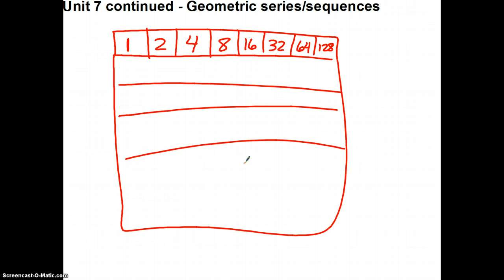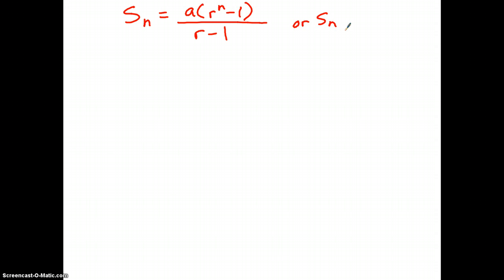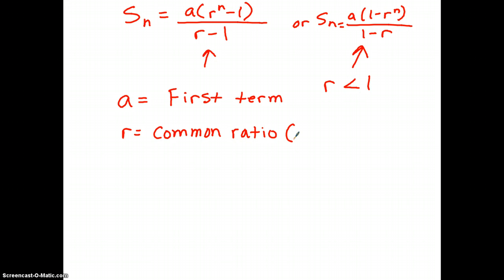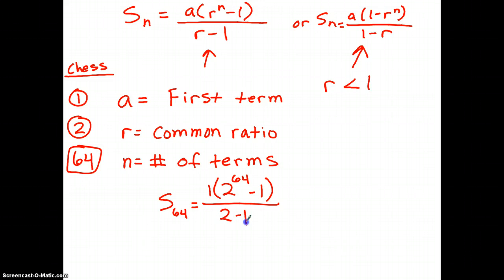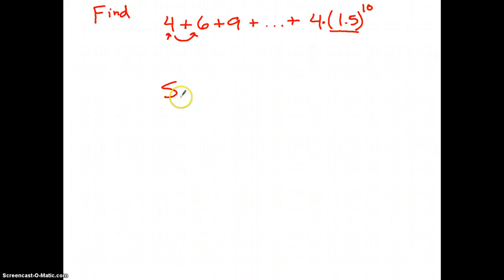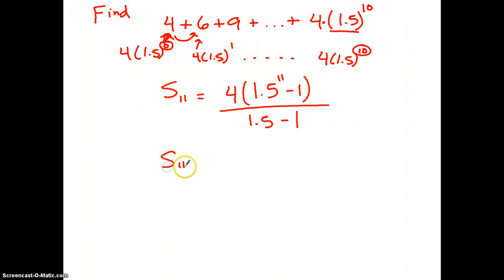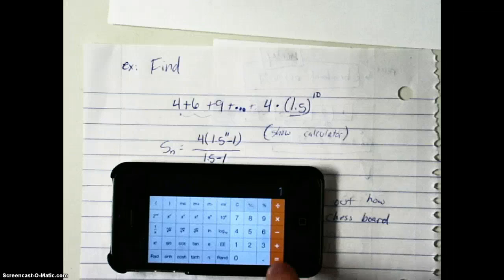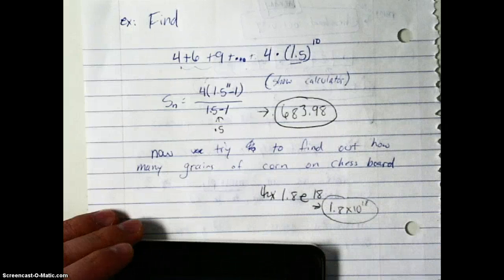Math 1 Unit 7 (Geometric Sequence intro)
Introduction to geometric sequences, summing up geometric sequences

NOTE: I CHANGED MY MIND ON THE QUICK CHECK QUESTION.  MAKE SURE YOU READ THE QUICK CHECK.